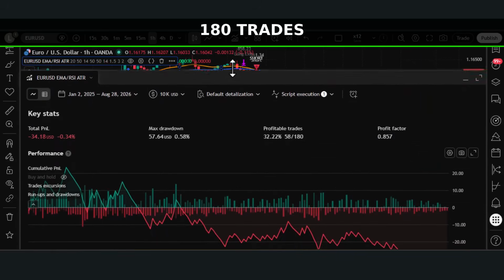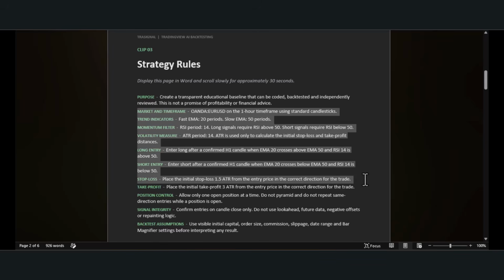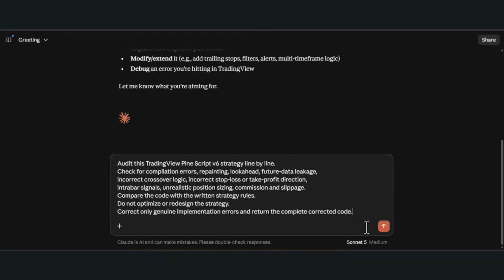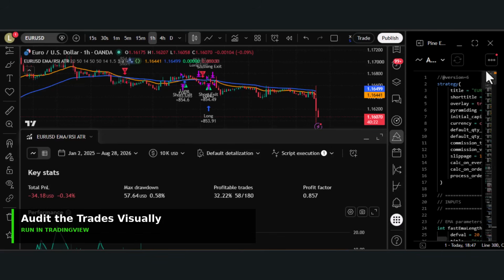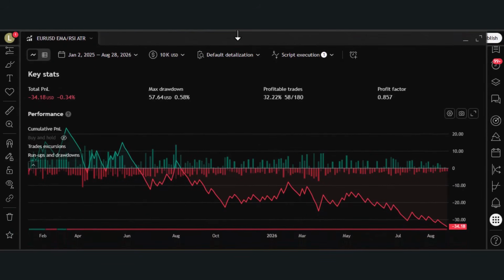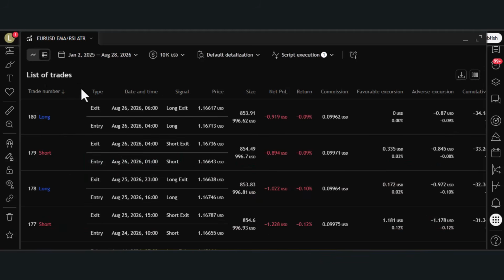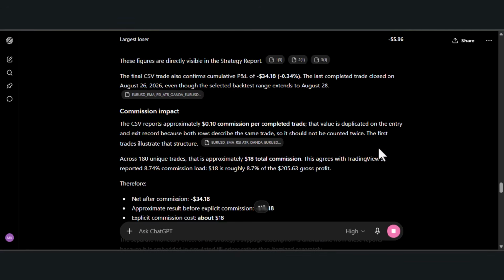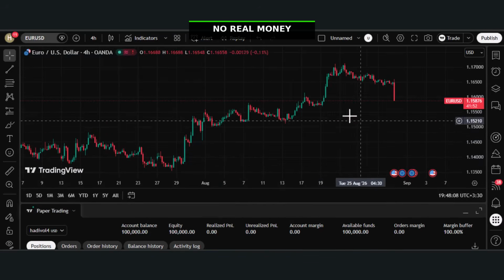ChatGPT Built This TradingView Strategy — 180-Trade Backtest (Pine Script v6)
Can ChatGPT and Claude build a real TradingView strategy from clear trading rules?

In this honest step-by-step tutorial, we turn an EMA, RSI and ATR strategy into Pine Script v6, audit the code with a second AI model, run a realistic TradingView backtest, export all 180 trades, and ask AI to challenge the result.

The first backtest is not profitable — and that is exactly why this workflow matters. You will learn how to find weak expectancy, trading-cost pressure, clustered losses and misleading assumptions before risking real money.

What you will learn:
- Define testable strategy rules before generating code
- Build a Pine Script v6 strategy with ChatGPT
- Audit the script independently with Claude
- Compile and add the strategy to a TradingView chart
- Configure capital, order size, commission and slippage
- Read Overview, Performance Analysis and Trades Analysis
- Export the complete List of Trades as CSV
- Give the backtest evidence to AI for diagnosis
- Use Deep Backtesting, Bar Replay and Paper Trading for validation

FULL ARTICLE + EVERY PROMPT USED IN THE VIDEO:

RELATED TRADINGVIEW GUIDES:
Complete TradingView Guide:

Deep Backtesting note: the feature opened during this recording but returned a not-allowed access error. Availability can vary by TradingView access, symbol and account session. The regular Strategy Report, CSV export and the rest of the workflow still worked.

The narration is AI-generated. The workflow, research, testing and editorial review are human-made. Every core step shown was tested, although interface availability can vary by plan, account and market access.

If anything behaves differently in your account, paste the exact error in the comments. I read the questions and reply.

Educational content only. Backtests are simulations and do not guarantee future performance. Nothing in this video is financial advice.

CHAPTERS

00:00 The 180-Trade AI Backtest
00:26 Open TradingView Supercharts
00:45 Choose OANDA EURUSD on H1
01:07 Define EMA, RSI and ATR Rules
01:40 Prompt ChatGPT Precisely
02:12 Inspect the Pine Script Draft
02:44 Audit the Strategy with Claude
03:24 Open Pine Editor
03:40 Paste the Reviewed Script
04:02 Save, Compile and Add to Chart
04:30 Audit Trades on the Chart
04:58 Verify Strategy Inputs
05:20 Set Capital, Commission and Slippage
05:51 Read the Baseline Backtest
06:21 Performance Analysis
06:51 Trades Analysis
07:19 Audit Individual Trades
07:45 Export the Trade List as CSV
08:09 Upload the Backtest to AI
08:35 AI Backtest Diagnosis
09:13 Deep Backtesting Access Error
09:41 Bar Replay Validation
10:05 Paper Trading Before Automation
10:30 Full Prompts and Next Steps

Trading involves risk. This is educational content only.